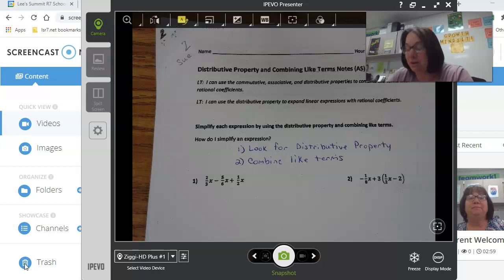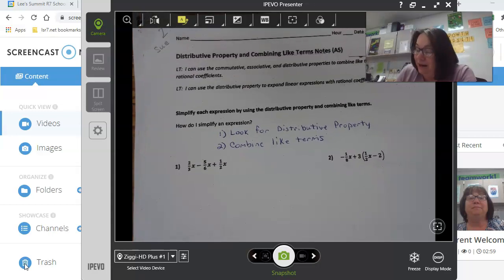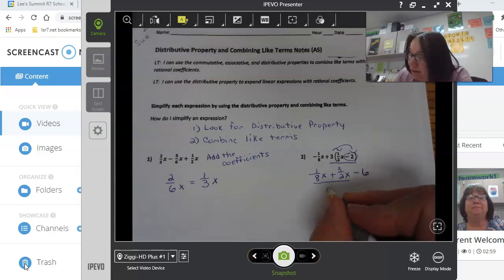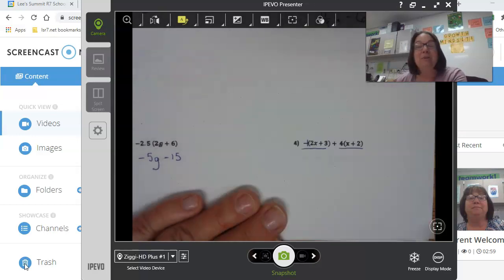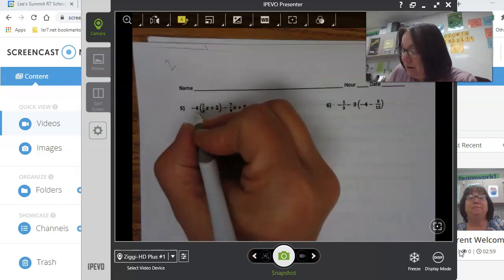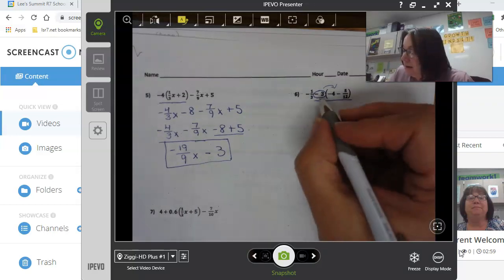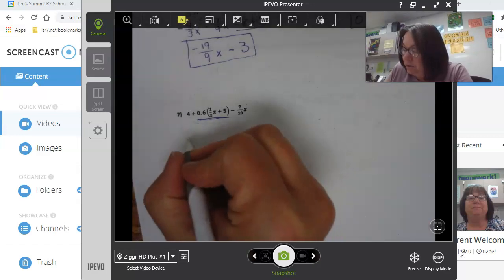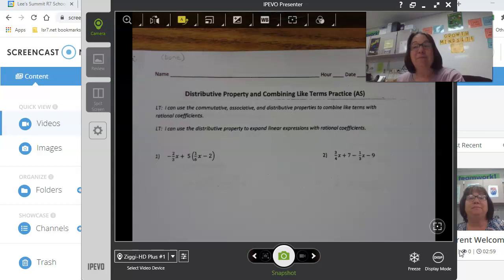Distributive Property and CLT Notes